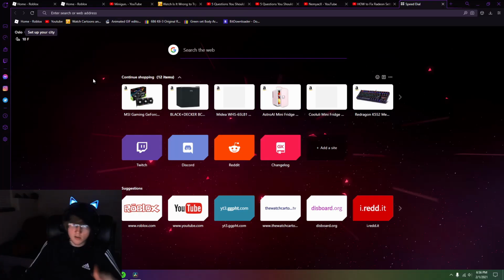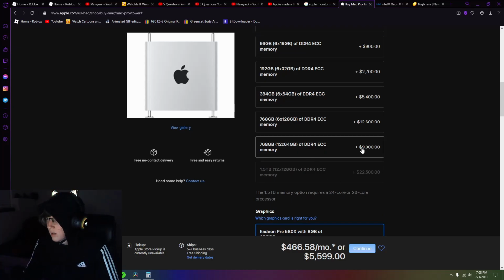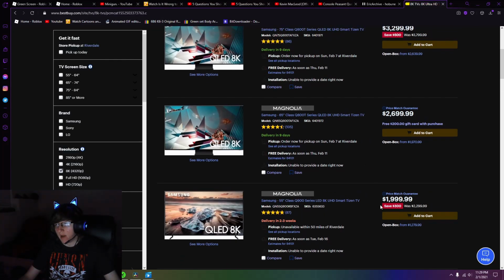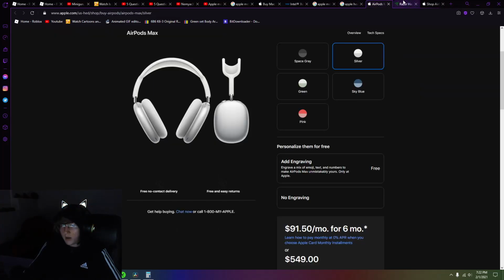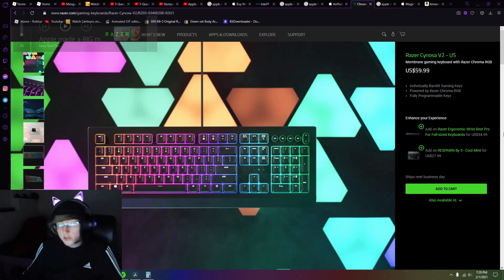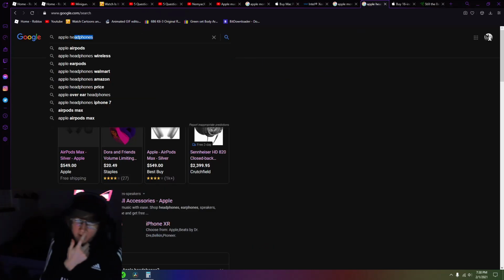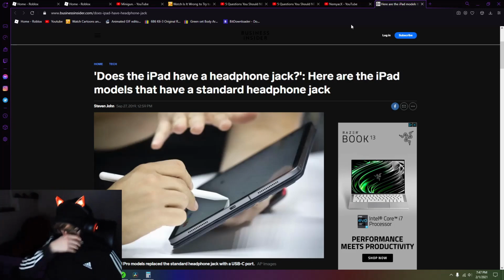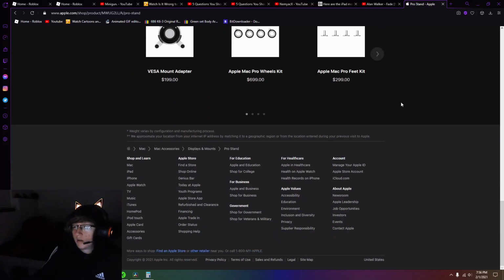Apple is the worst tech company + Face reveal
apple is my worst enemy